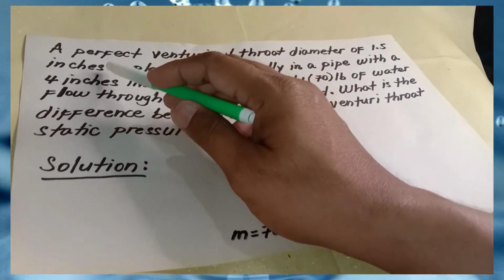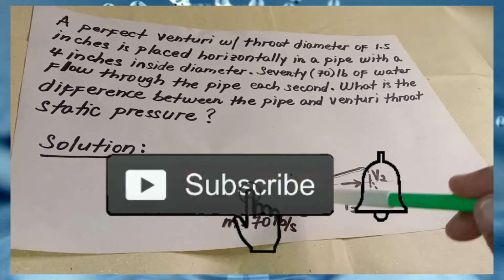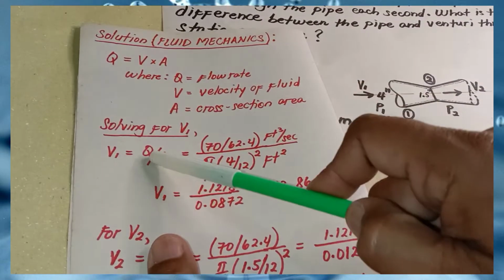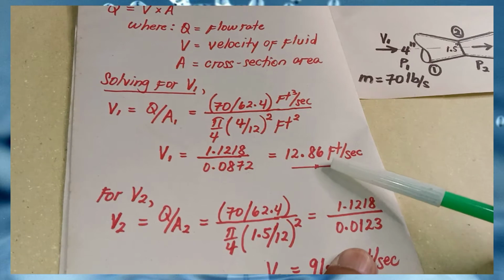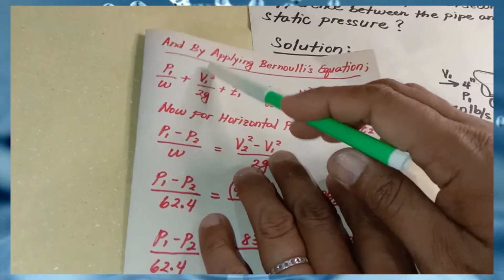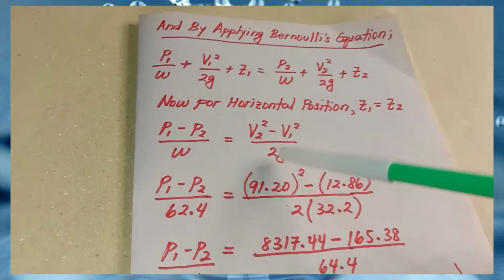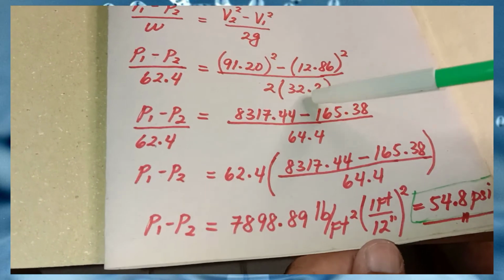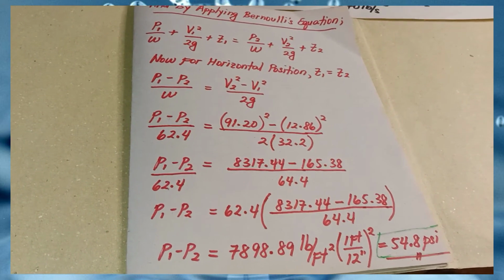Fluid Mechanics: Venturi Applications Using Bernoulli's Theorem,Venturi Effect,Continuity Equation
Hi, I'm ENGINEER KNOWLEDGE 101. Let's Talk About FLUID MECHANICS:VENTURI APPLICATIONS BERNOULLI'S THEOREM  and VENTURI PIPE APPLICATIONS and some VENTURI EFFECT. Yep it is all about Fluid Mechanics and the use of the continuity equation in solving real life world problems involving VENTURI PIPE Problems using the BERNOULLI"S THEOREM in solving many problems in civil and mechanical engineering lessons , And there are somethings to consider before you apply the CONTINUITY EQUATION in Solving problems and they are velocity and VENTURI METER. APPLICATIONS OF BERNOULLI's THEOREM.